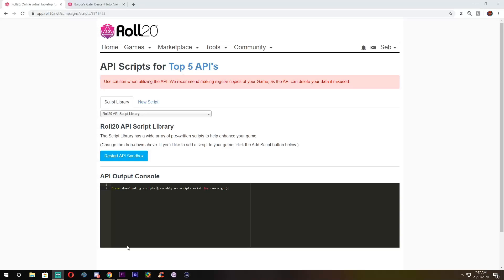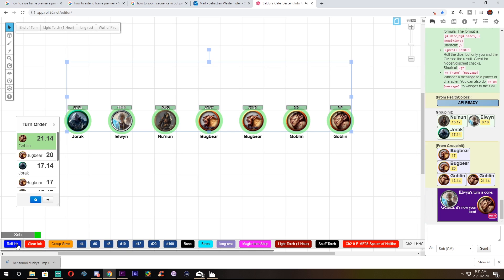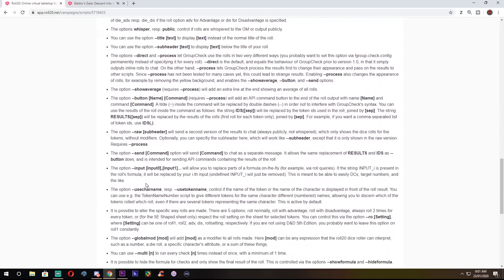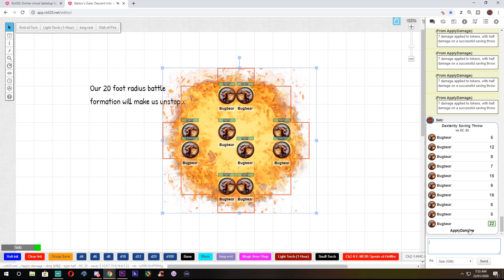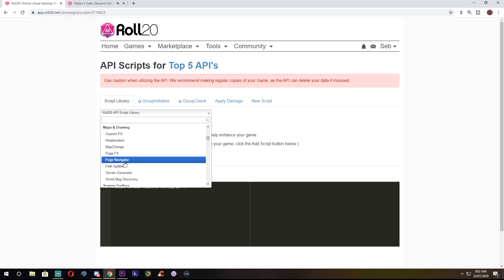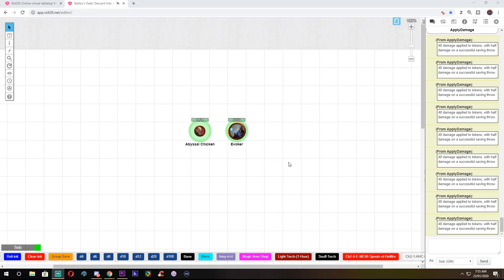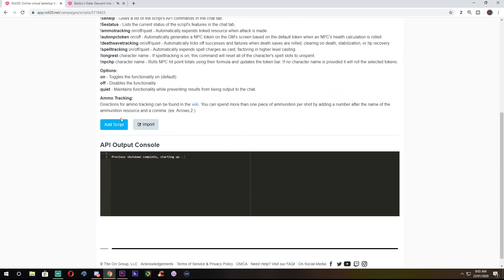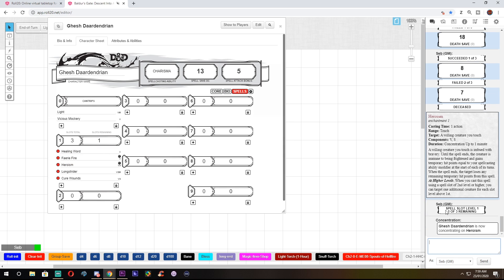How To Make Your Roll20 Game Better (Top 5 APIs for Roll20) Part 1 | SEB DM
In this video I will explain 5 of the Roll20 APIs I use to enhance my Dungeons and Dragons games.

Group Initiative Macro (put these in your chat box after installing the API in this order)
!group-init --del-group 1

!group-init --add-group --Bare initiative_bonus|current

Macro for rolling initiative: !group-init

Group Check 5E OGL config (input into chat box after API is installed):
!group-check-config --import 5E-OGL

Group Check API Macro (includes apply damage):

!group-check {{
--process
--subheader vs DC ?{DC}
--button ApplyDamage !apply-damage
~dmg [[?{Damage}]]
~type ?{Damage on Save|Half,half|None,none}
~DC ?{DC}
~saves RESULTS(,)
~ids IDS(,)

Next video: How To Make Your Roll20 Game Better | Top 5 APIs for Roll20 | Part 2 | SED DM